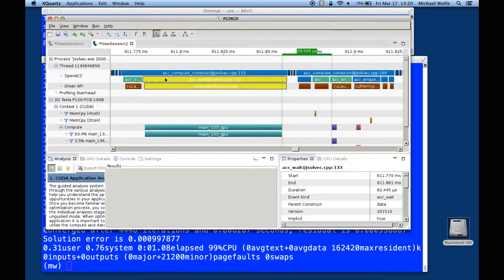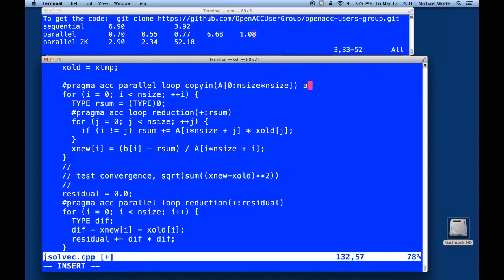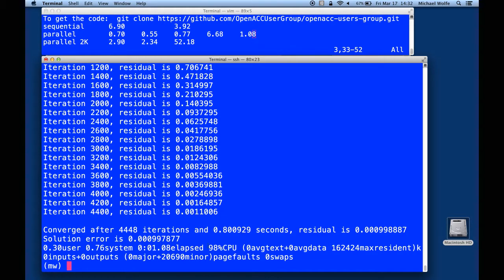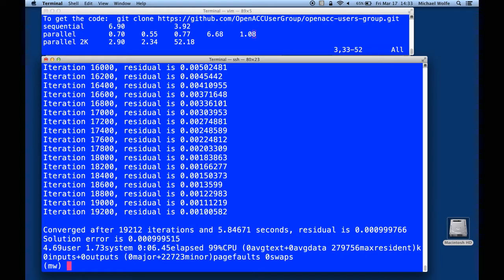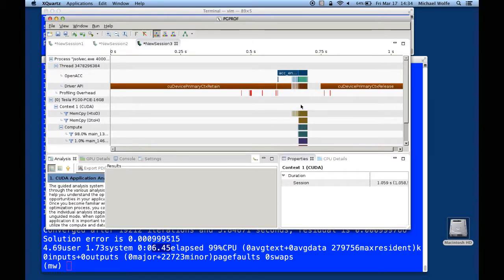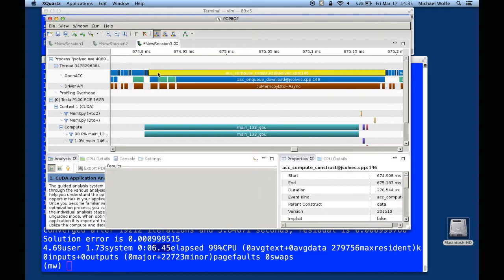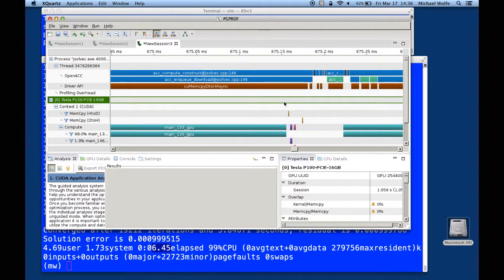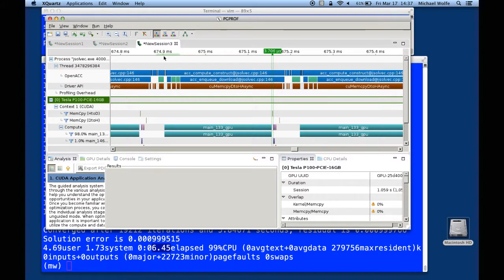Introduction to Parallel Programming with OpenACC - Part 6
The last in our series of short videos to introduce you to parallel programming with OpenACC and the PGI compilers, using C++ or Fortran. You will learn by example how to build a simple example program, how to add OpenACC directives, and to rebuild the program for parallel execution on a multicore system. To get the most out of this video, you should download the example programs and follow along on your workstation.